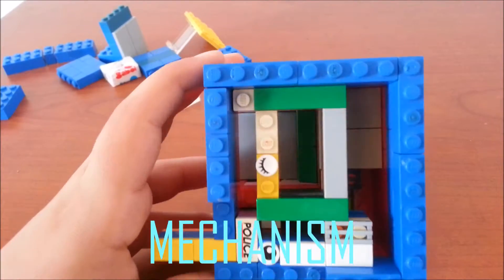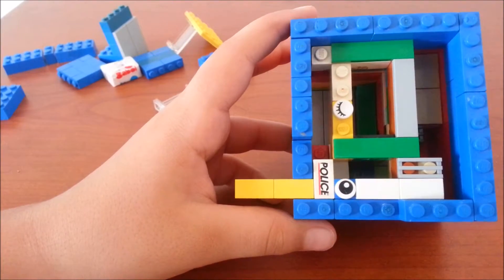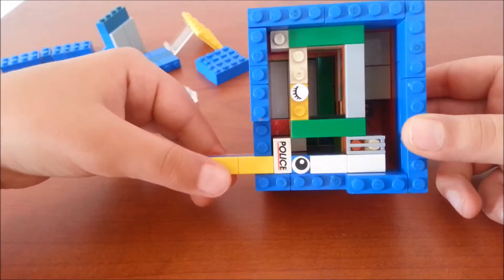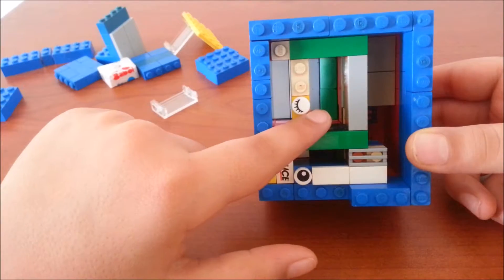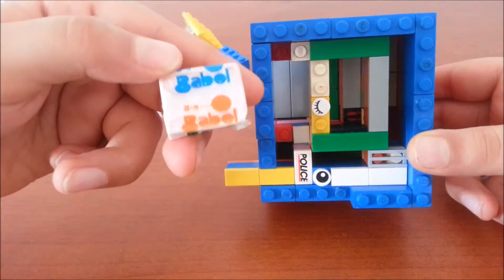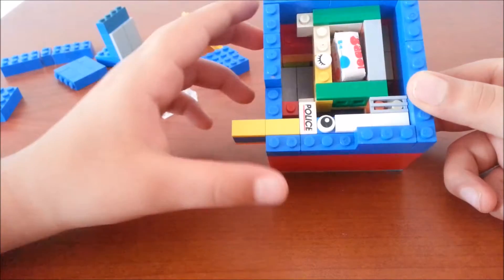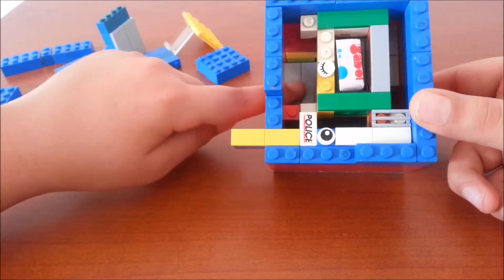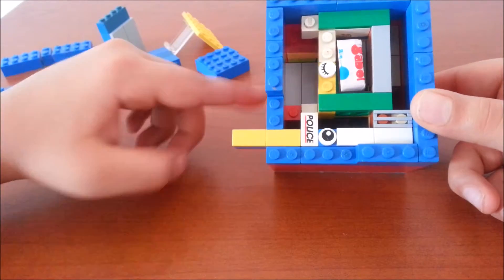LEGO Bubble Gum Candy Dispenser